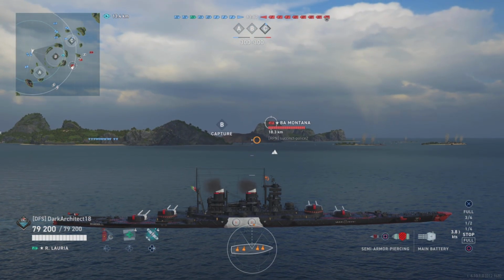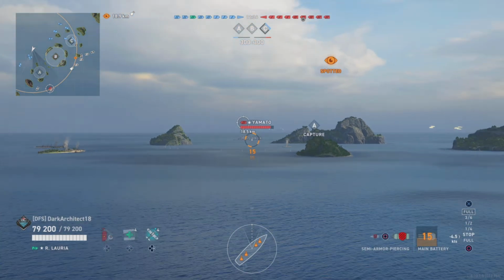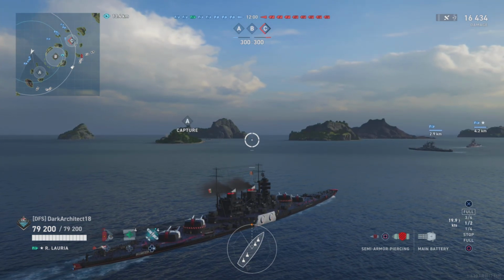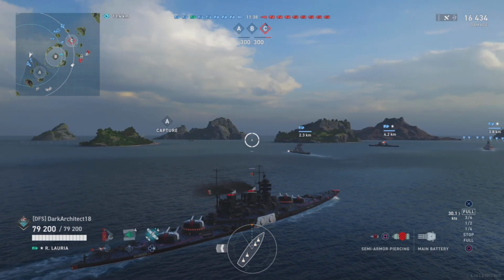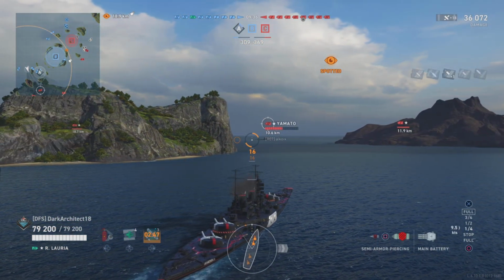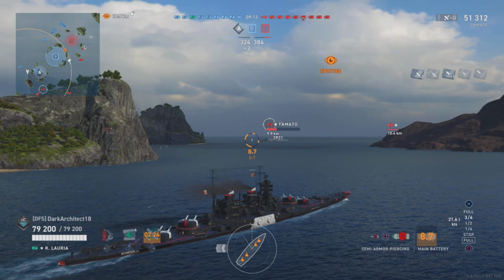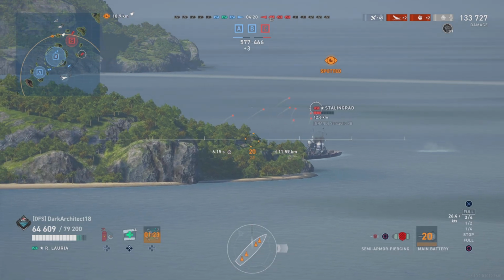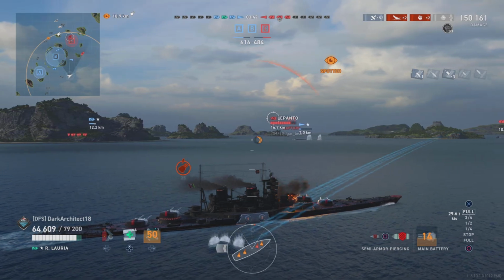Ruggiero di Lauria is a Monstrous Force at Sea | World of Warships Legends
Legendary Tier Italian Battleship playing a battle on the map called Trap.
216K Damage in Ruggiero di Lauria. 😊
Medals: First Blood, Confederate, High Caliber and Helping Hand.
Commander Build: Angelo Iachino with Inspirations of AL Scharnhorst and Andrew Cunningham.